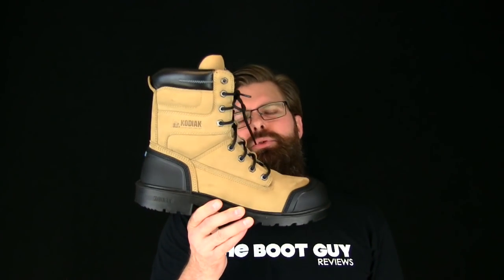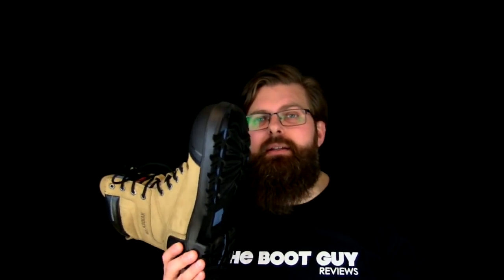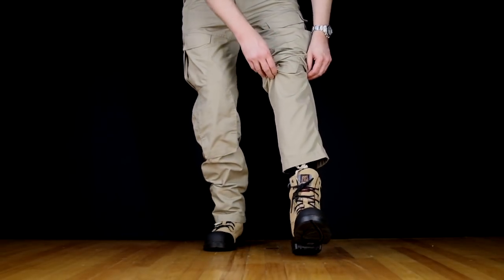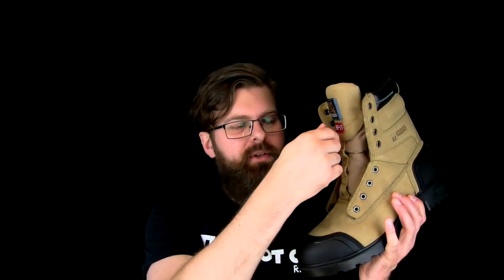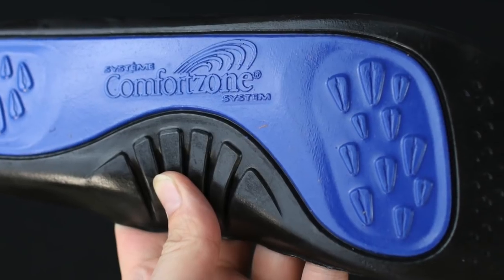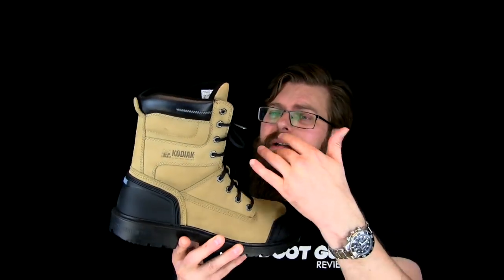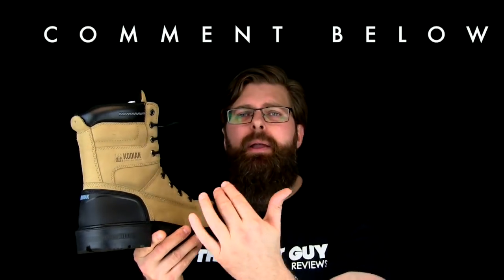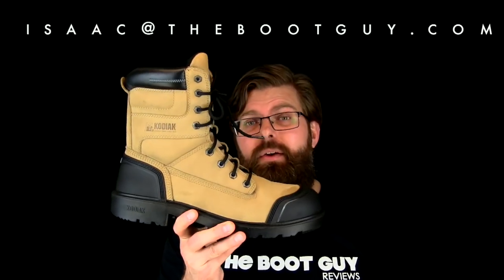KODIAK BLUE PLUS 8" CSA approved [ The Boot Guy Reviews ]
BOOTS FOR SALE

ABOUT THE BOOT GUY:  The boot guy reviews started out as my way to help people make better buying decisions when it came to buying footwear ONLINE.  I wanted to be the go-to guy on the net when people had questions about boots and gear.

My qualifications are deeply rooted in manufacturing and sales. I have spent the last twenty-five plus years working as a soft goods designer and prototype builder for outdoor gear. My first job was in workwear sales. I developed a passion for listening to people's problems on the sales floor, paired with an understanding of materials I was able to help my customers make better buying decisions. As online retail became fully established as the mainstay of the future of retail and knowing that I could help even more people online by pairing them with the right products for their needs, The Boot Guy was born.

 It wasn't long before my YouTube and Instagram accounts were noticed by my targeted audience. Also, people who work in the industry. Now that I had the companies in my corner I was able to obtain more products and create more online videos. But, we all need to work and make money right!  For the last four years, I have been working as a photographer. Mostly in the commercial spectrum. Dabling where the money takes me.  My main clients are from the footwear industry and offbeat fashion entrepreneurs. As a hobby, I spent years photography the streets of Chicago and alternative sporting events such as skateboarding, urban mountain biking, and rock climbing.

I want to capture the details I see in every product I hold by using all my developed talents to enhance your visual experience. My goal is to take you on my journey, not only to help teach you about the products but to help inspire the purchases you make. I want to introduce you to the people that make your favorite items possible.
From the conceptual design departments to the hands of the people on the manufacturing floor that builds it. No matter what " IT " is.

BOOT INFO:
Blue Plus 8 Inch
Item #310090
Product Description
Premium waterproof leather upper with sealed seams keep feet dry
Durable direct injected polyurethane (PU) midsole with oil resistant rubber outsole
Great shock absorption with removable COMFORTZONE® dual density polyurethane (PU) insole
Triple stitched molded TPU toe and heel guard for strength and durability
Patented anatomical tongue with leather lace keeper, leather tongue top, 1200 denier nylon tongue bottom for true comfort and fit
Innovative anatomical off-center last for best fit
All day comfort and increased flexibility with leather V-back padded collar
CSA approved grade 1, aluminum toe, composite plate, E.S.R

Pants in video are the new CONDOR Tactical Operator Pants